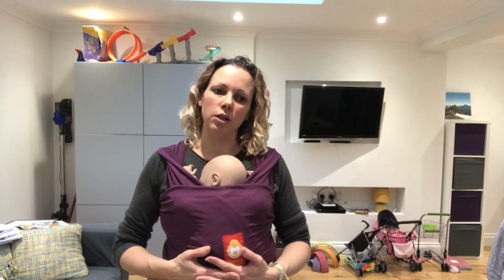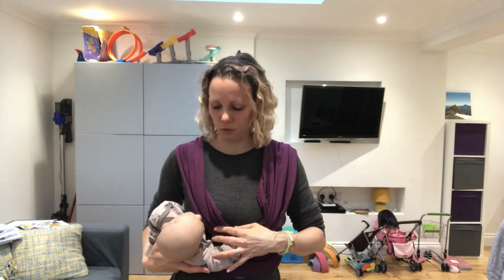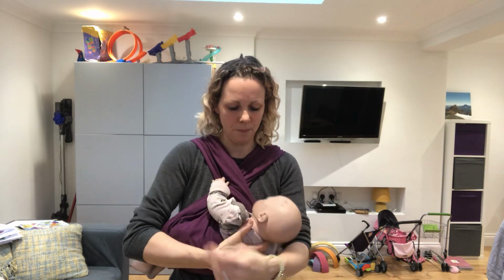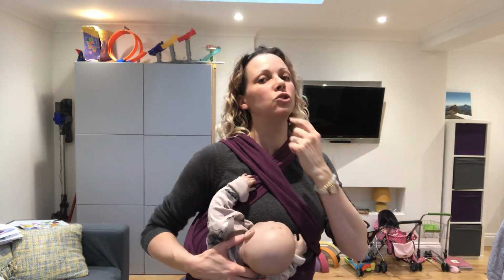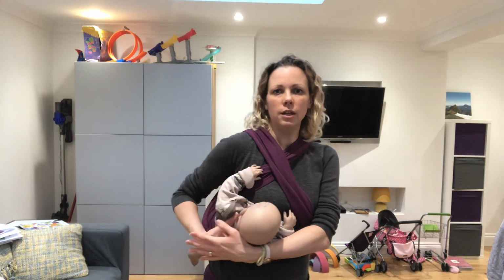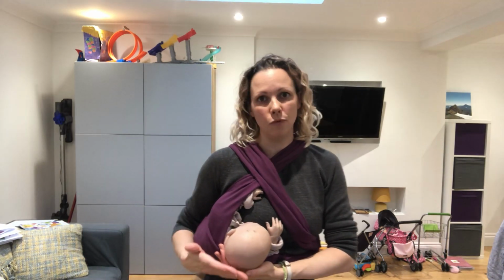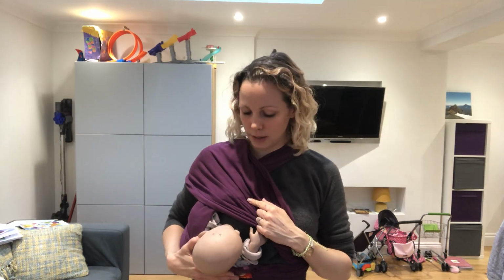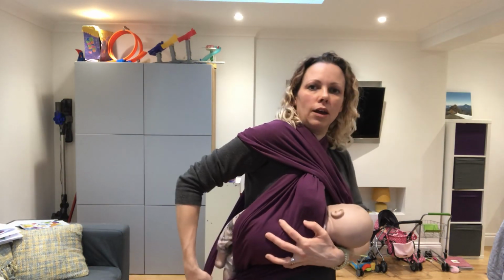Breast/chestfeeding in a stretchy wrap rugby hold position.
Using a two way stretchy wrap as a feeding aid. Baby is being fed in the rugby hold position.

If you have enjoyed my free video, you can say thanks